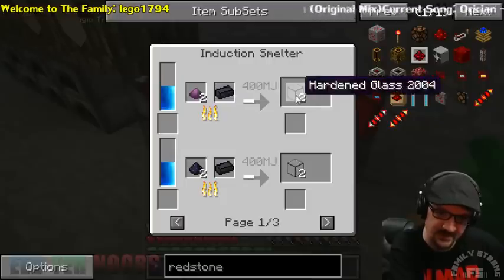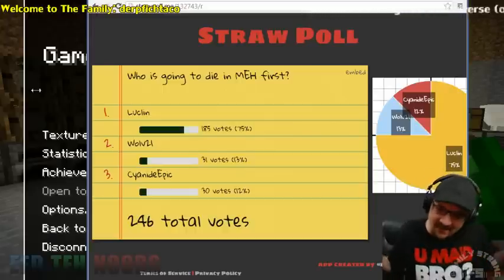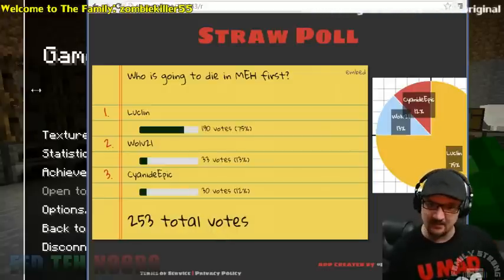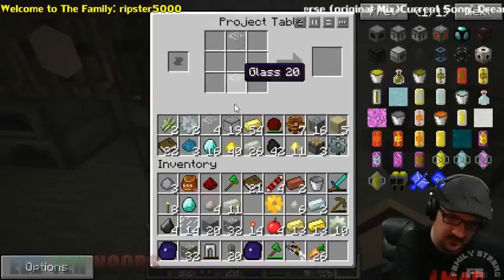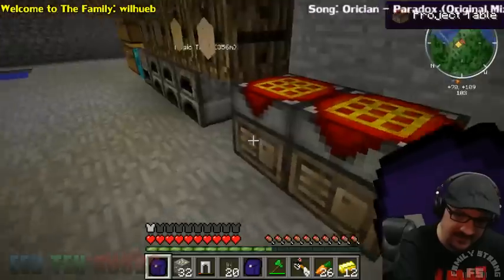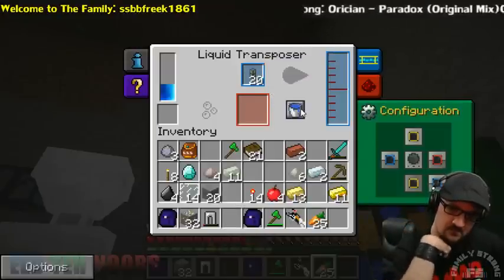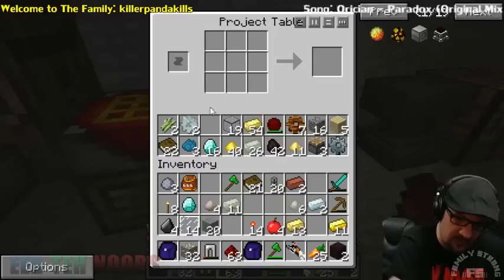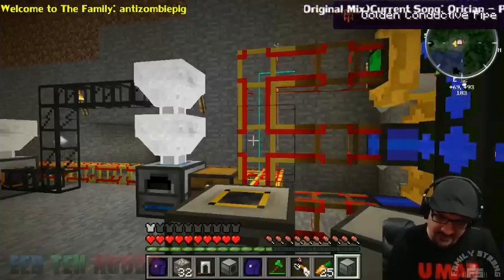06 Feed Teh Noobs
Please Leave a Like/Fav/Comment it helps a lot :) ||FS||

FAN MAIL

Luclin Family
c/o Ethan McKinnon